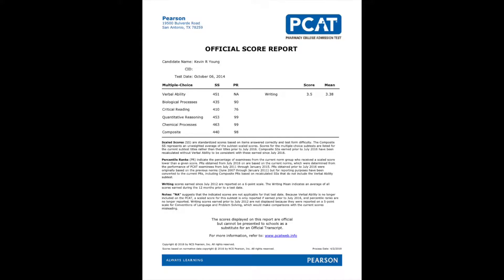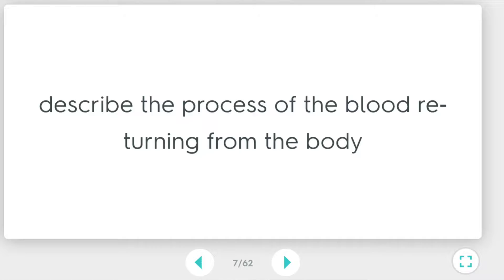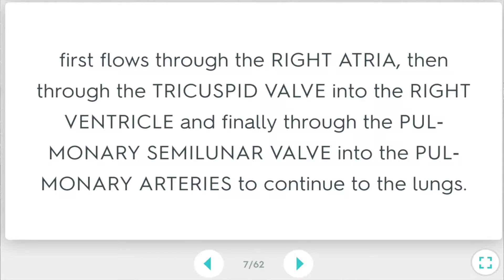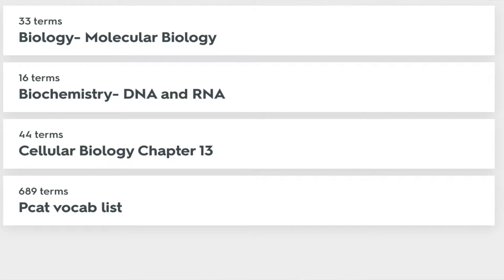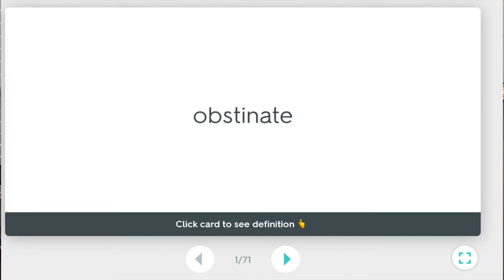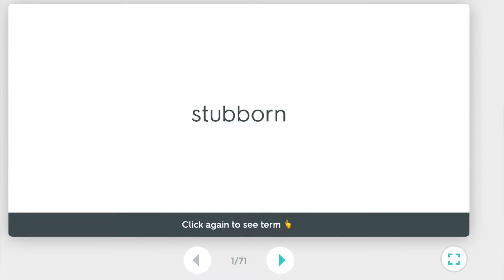How to Score Above the 90th Percentile on the PCAT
This is how I scored in the 98th percentile on the PCAT and if you follow what I did, I guarantee that you will do just fine. There's two very important criteria that must be accomplished in order to do well on the PCAT.
1. Have the right study habits. I crammed for 2-4 hours a day in the library for a whole summer. Make sure you really focus when you study and don't just go through the motions.
2. Have the right study materials. I used Dr. Collins PCAT prep and also Kaplan PCAT prep.
Just relax and breathe. Don't worry, you guys are smart and will do just fine.
Study Materials:
Dr. Collins PCAT Study Guide
Kaplan PCAT Prep

Equipment:
GoPro Hero 7 Black
Rode Mic
GoPro Adapter Case for Mic
Neewer Ring Light
GoPro 3.5mm Mic Adapter
Editing software: Final Cut Pro X on Macbook 15'